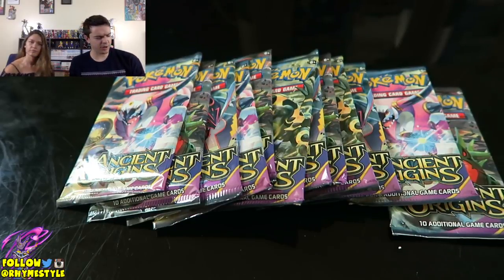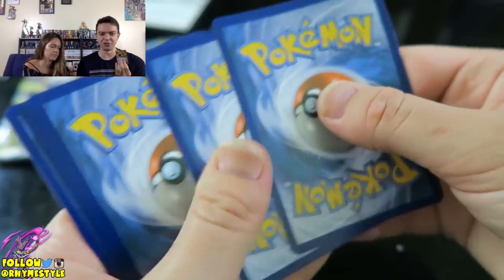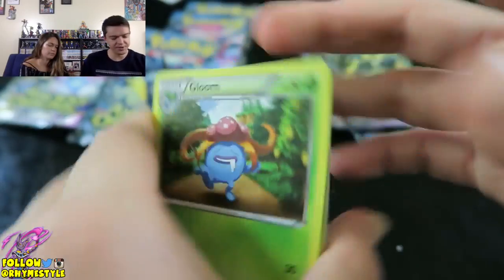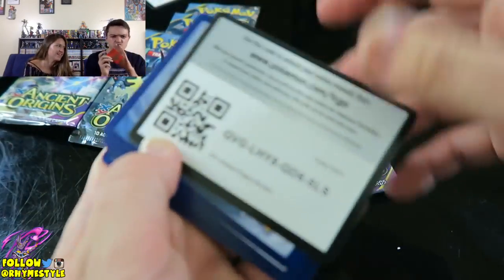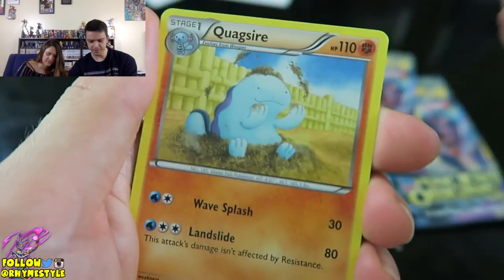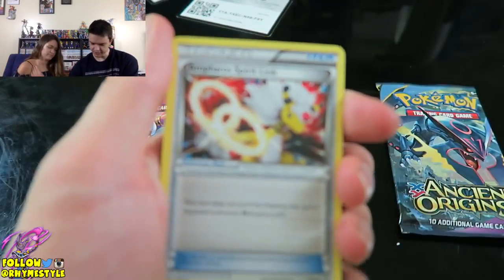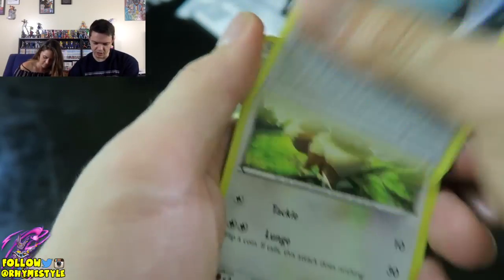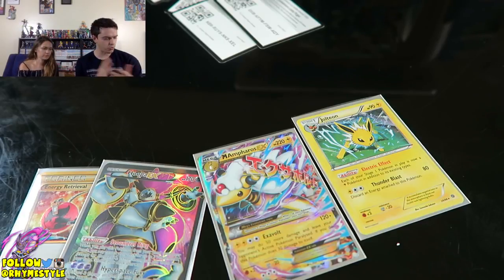AYE SECRET RARE AND FULL ART PULLS!?| Pokemon Ancient Origins Pack Openings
Still seeking to pull a Full-Art Sceptile or Lugia. TIME FOR MORE POKEMON ANCIENT ORIGINS OPENINGS!